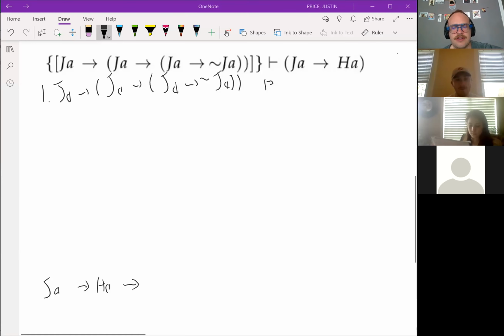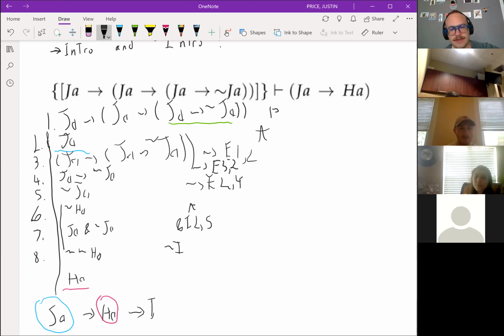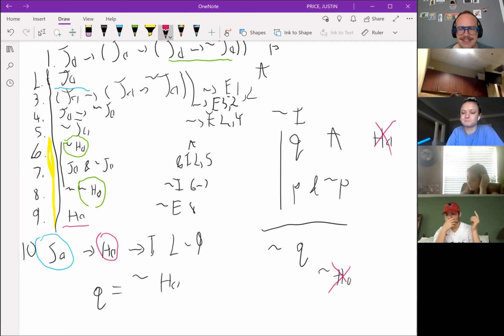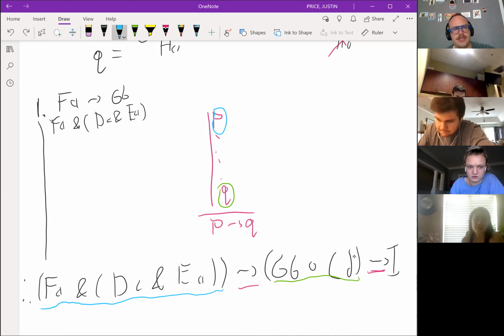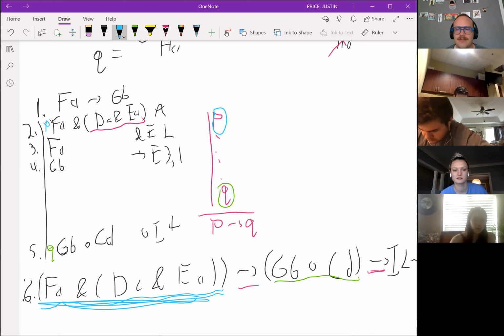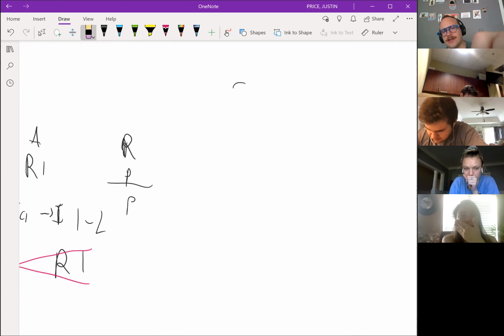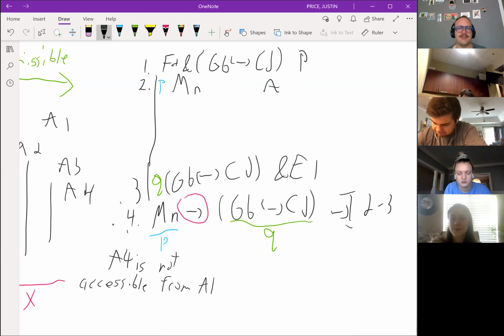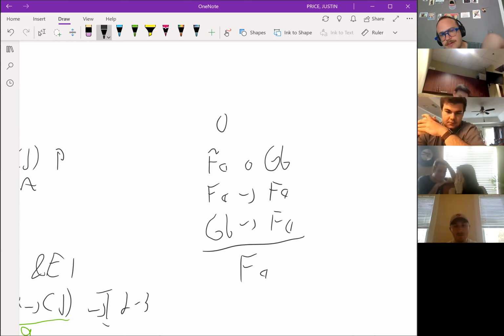Lesson 003 - Conditional and Negation Introduction